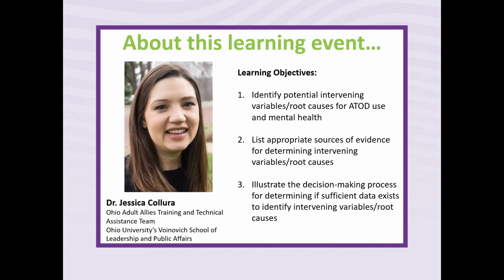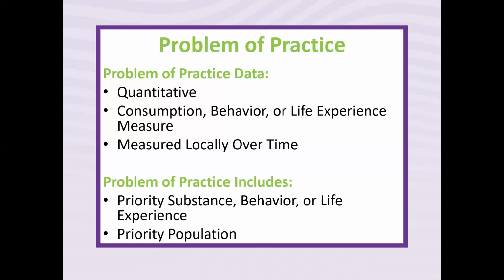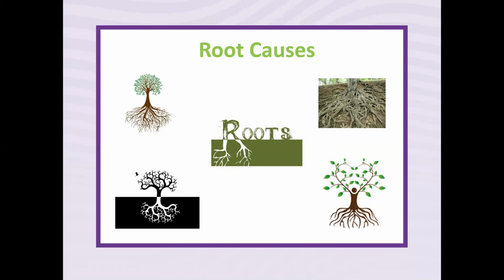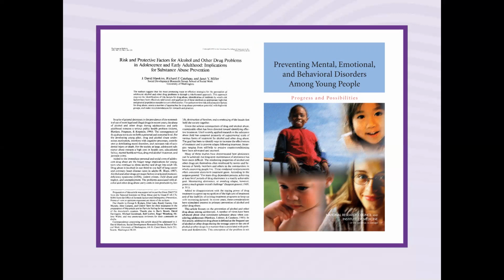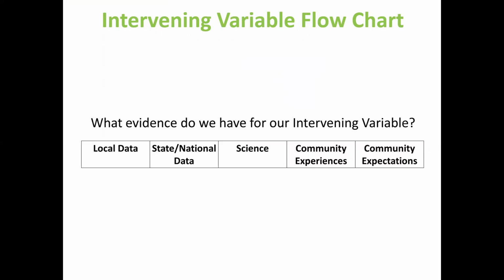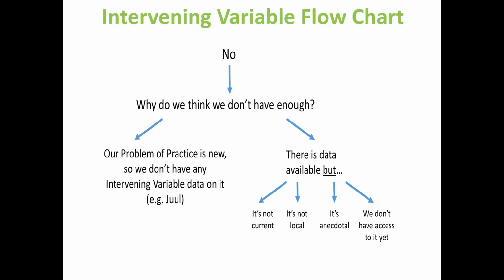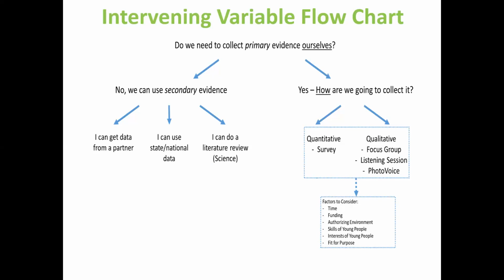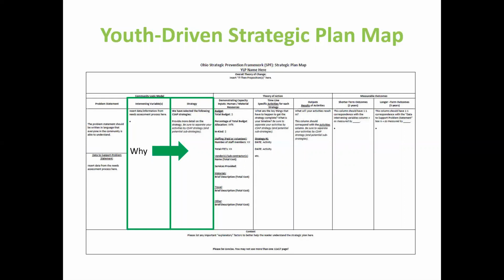Identifying Intervening Variables/Root Causes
This video helps adult allies and youth in YLP determine the root causes related to their problem of practice. How will YOU use this video to address issues in YOUR community?